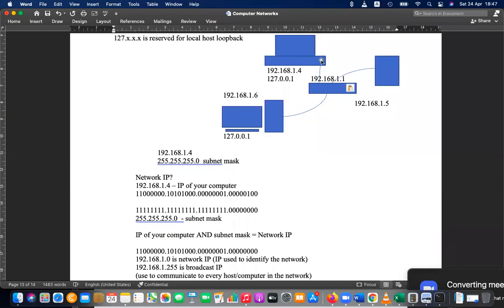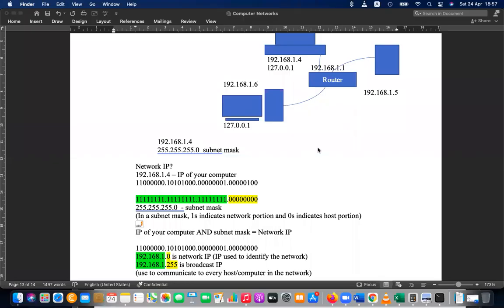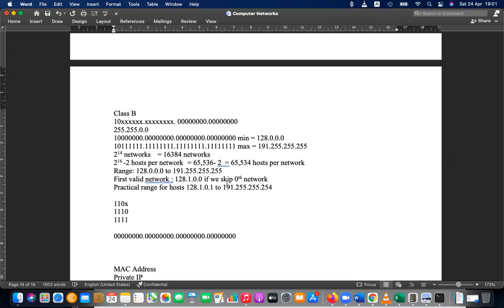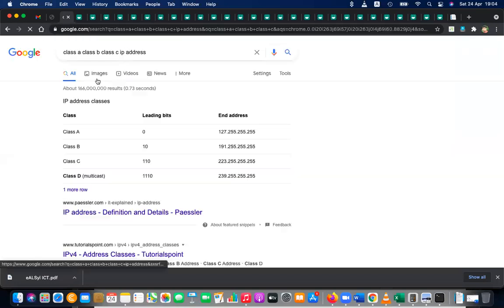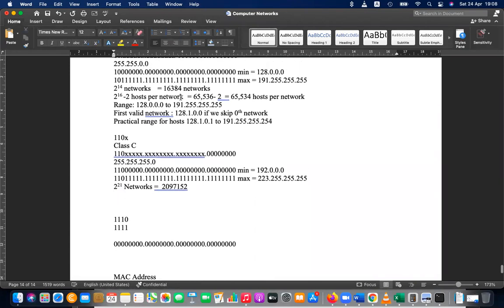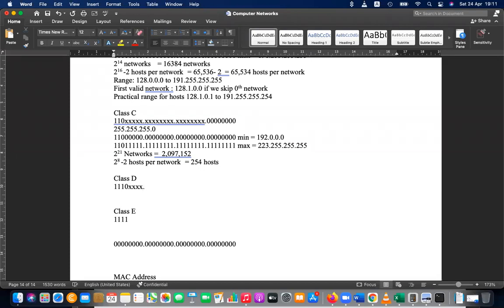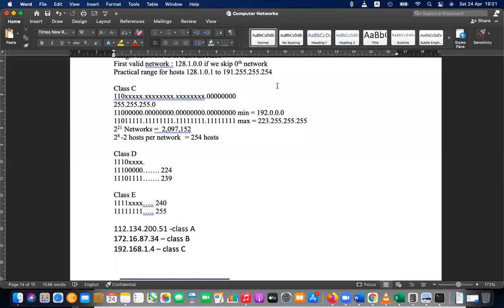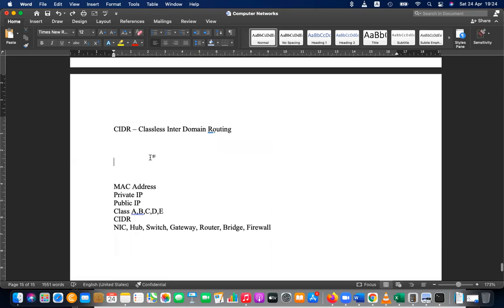IP Classes and classless interdomain routing AL ICT English Medium P2